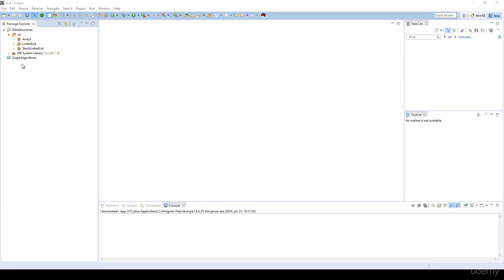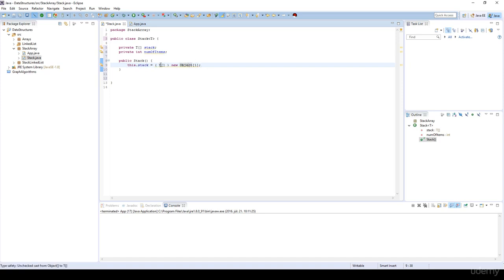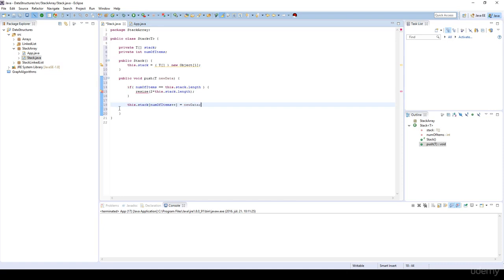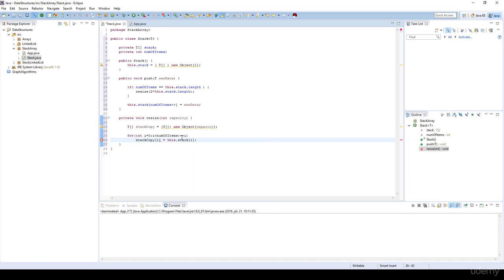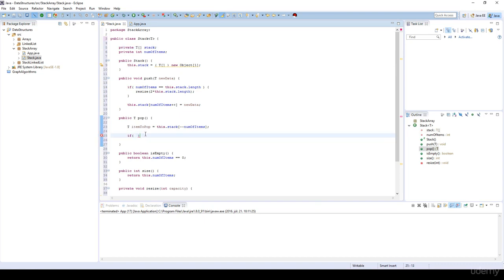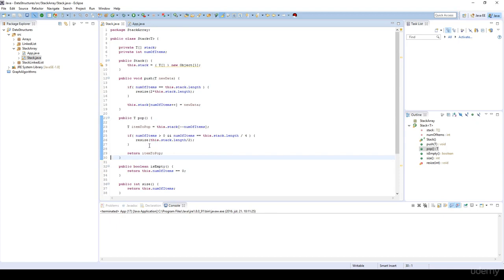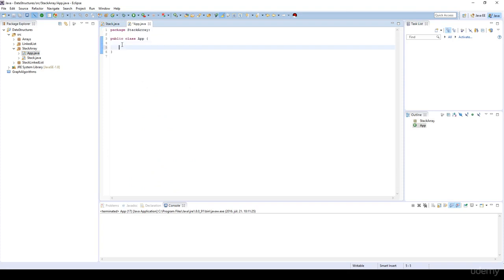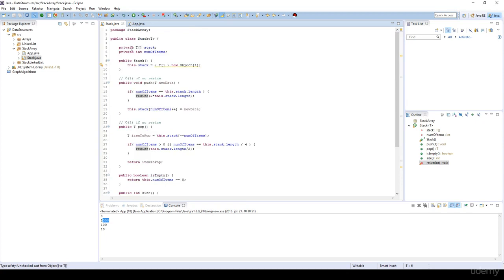Stack implementation with arrays